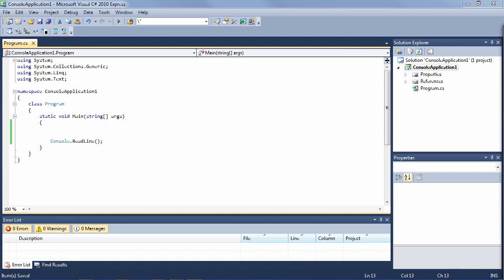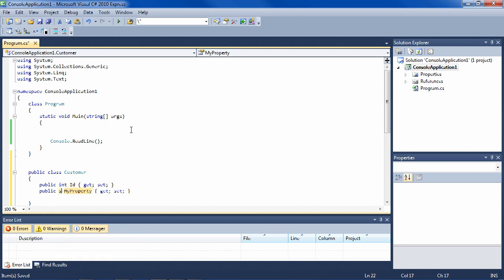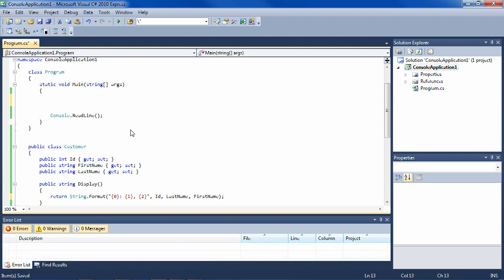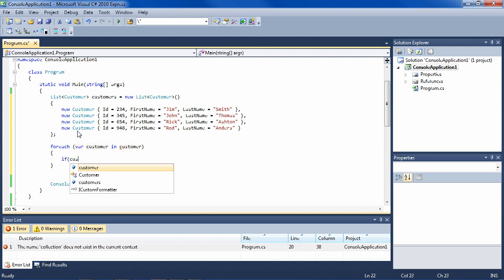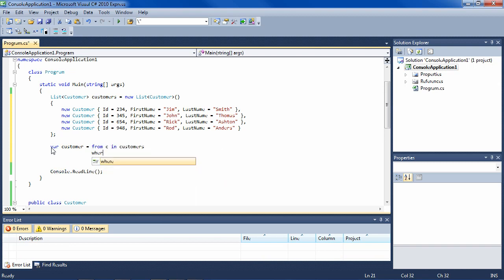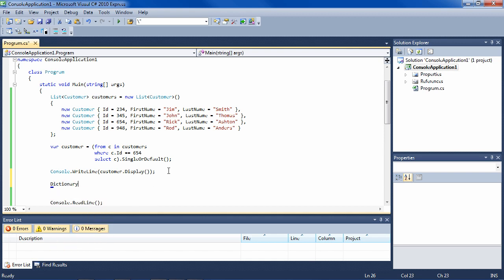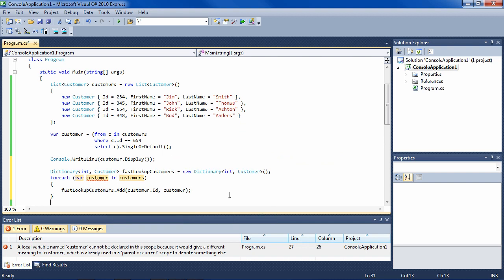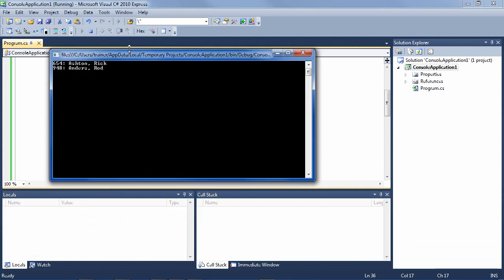C#: Generic Dictionary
Generic Dictionary is a common way to store key/value pairs where the key is unique, which enables you to quickly retrieve an object based on its key. In this lesson you'll see why using Generic List would be inefficient for lookups on large collections and how to use a Generic Dictionary instead.